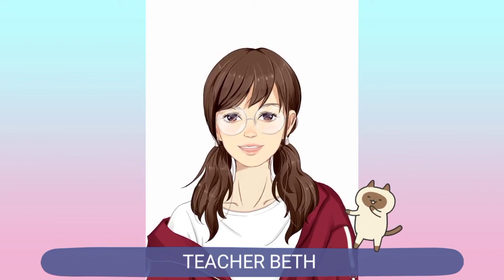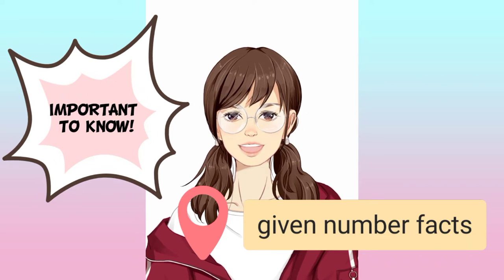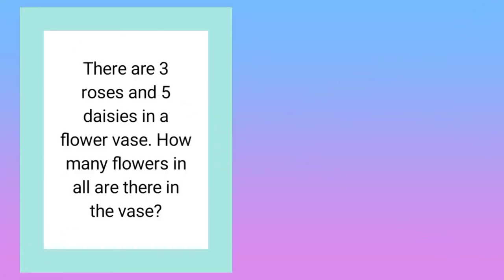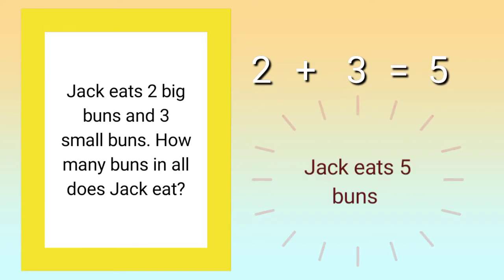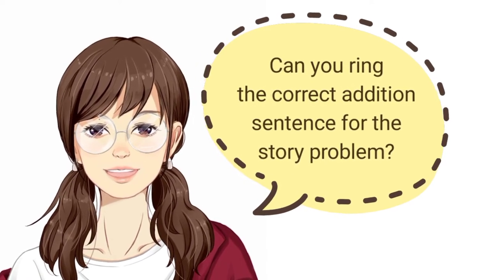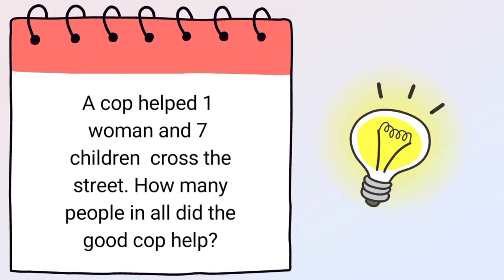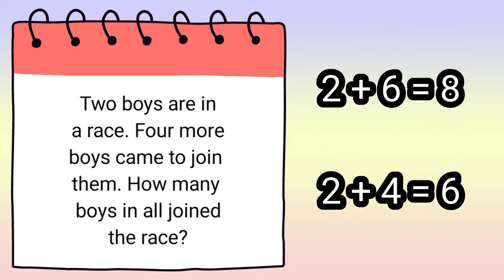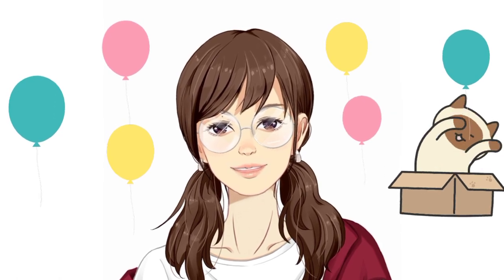ADDITION PROBLEMS | Writing the ADDITION SENTENCE | Kindergarten Math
This video teaches about Addition Problems in Kindergarten. It teaches the importance of number facts in solving addition problems and writing the correct addition sentence for the given story problem.
The textbook we use is "Math for Young Achievers  (K2)" published by SIBS and Phoenix Publishing House, Inc.